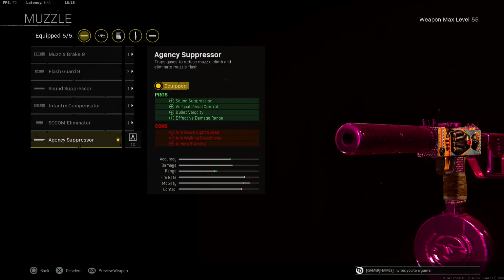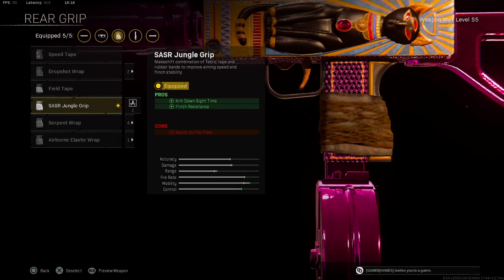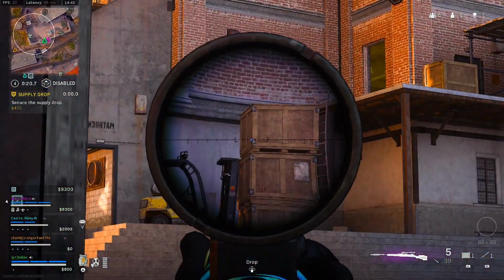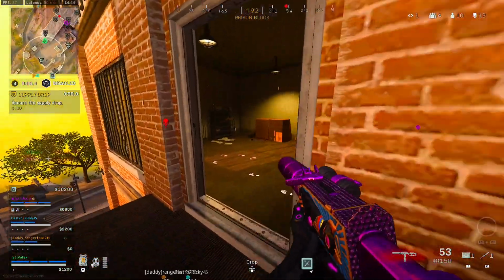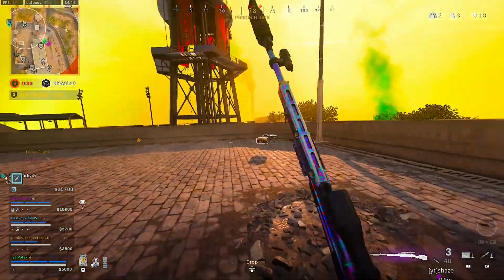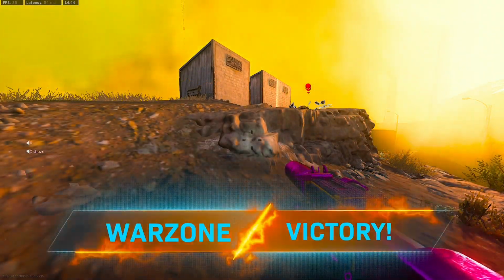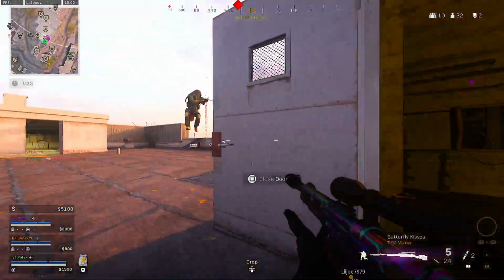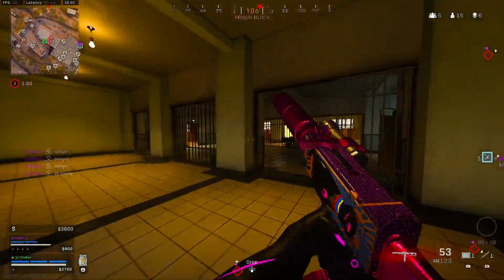new *BROKEN* MAC 10 in WARZONE SEASON 5! 😲 (Best Mac10 Class Setup)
●Warzone Content!

best mac 10 class setup after buff / best mac 10 loadout after update / mac10 after 1.64 update (buffed mac 10 warzone season 5)